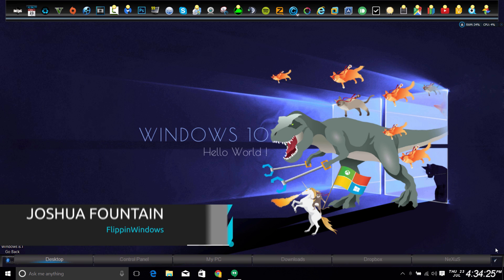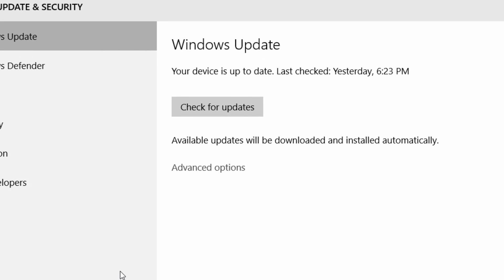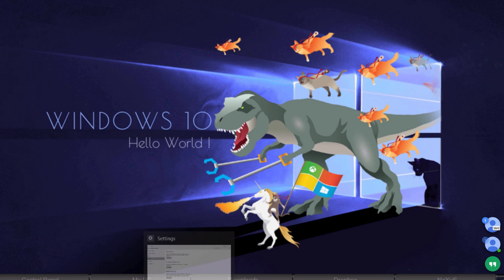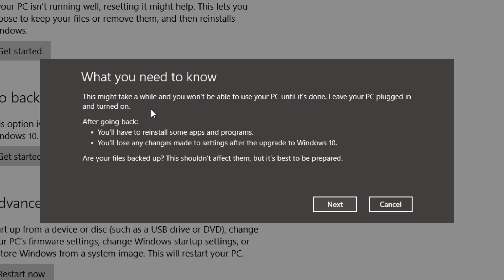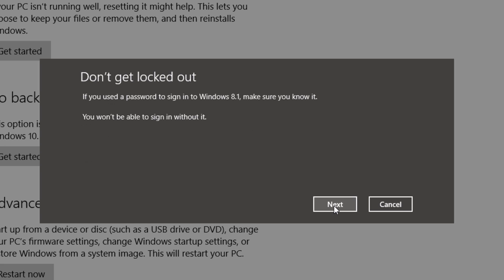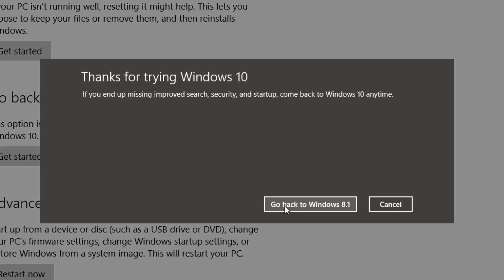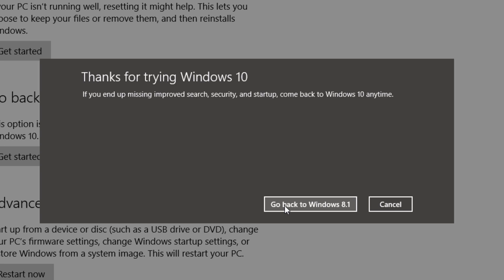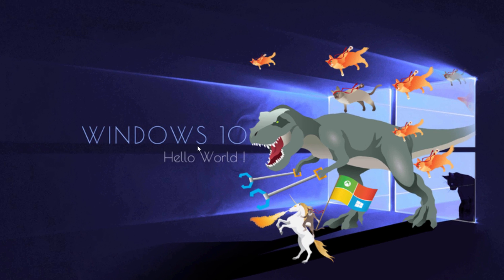How to revert to Windows 7/8.1 from upgrading to Windows 10